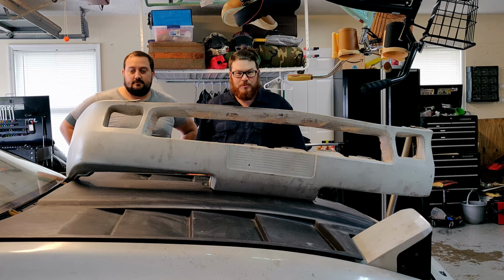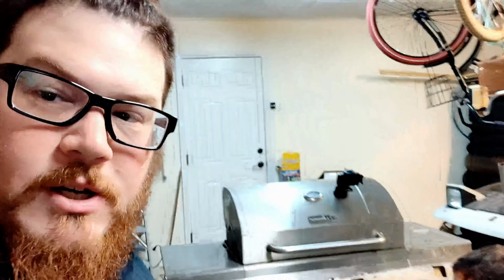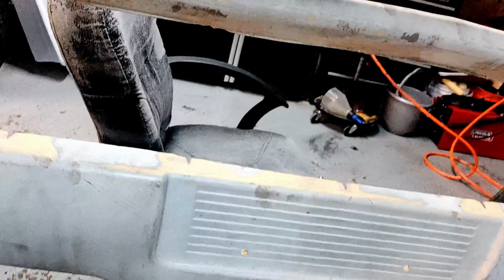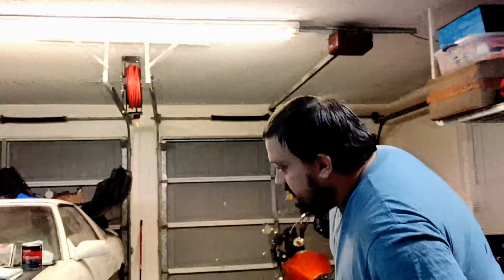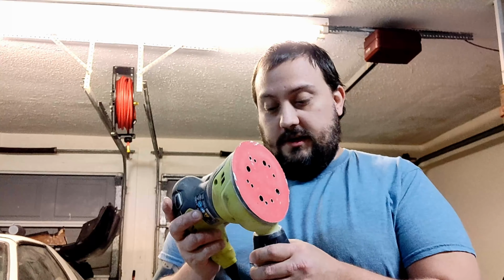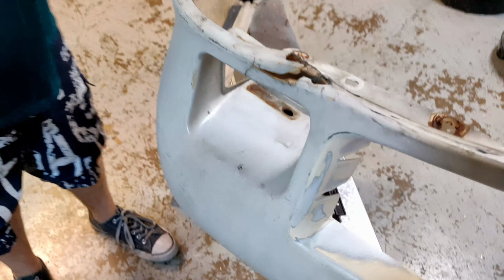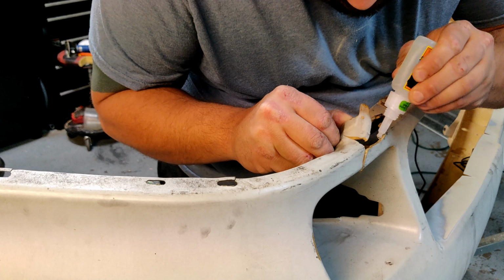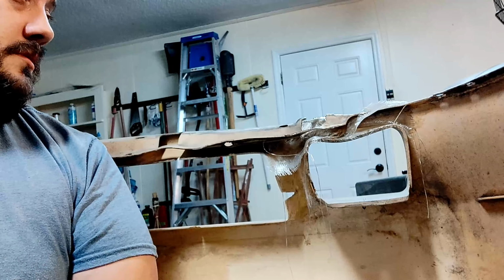Supra Pilot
We are just a couple friends who enjoy working on cars.